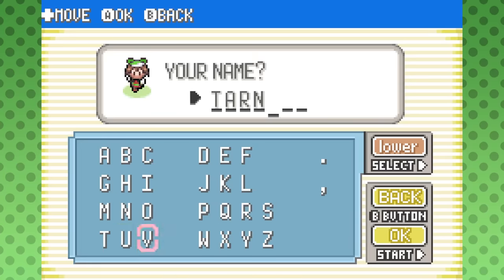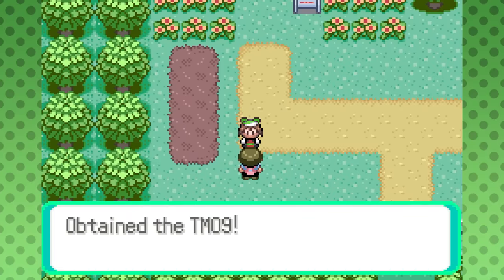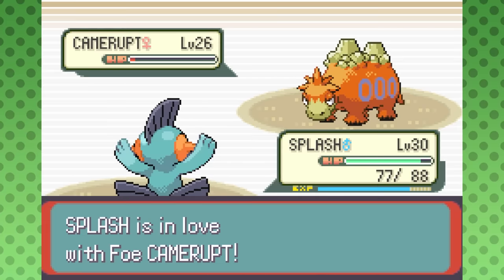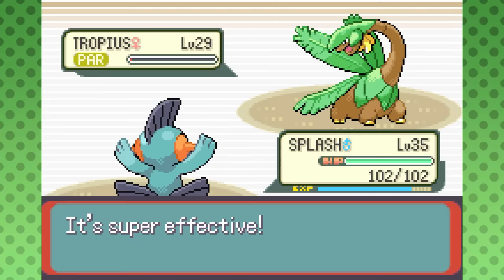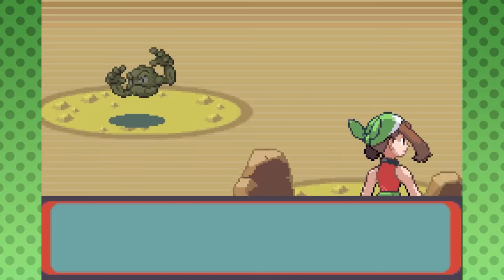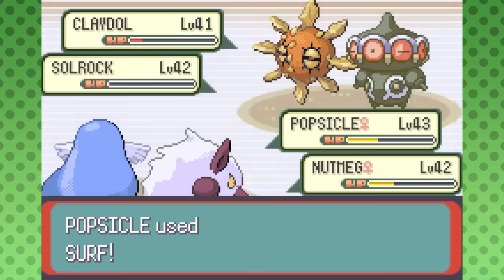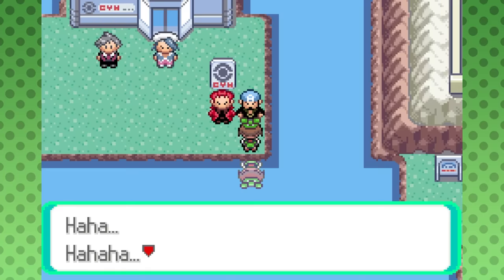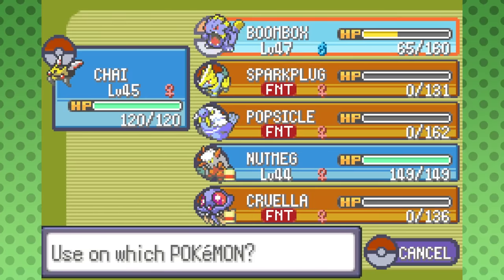Made My Girlfriend Play Pokémon Emerald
Girlfriend used Splash (but nothing happened)

My girlfriend continues her journey through the Pokémon series this week with Pokémon Emerald! When it came to choosing a third generation game to play there were lots of debates over whether she should play the remakes or the originals. Up until now she's only played remakes, but I think this is the right place to start playing the originals. Emerald is what some may consider the definitive version of Ruby and Sapphire, so I thought it was a good choice for her gen 3 playthrough. She had a good time with this one, so don't count out Omega Ruby and Alpha Sapphire yet! We may take another visit to Hoenn when we finally make it to the 3DS!

Pokemon Stadium Stage (Super Smash Bros. Melee)
Route 104 (Pokemon Ruby/Sapphire/Emerald)
Adobo Village (Spirit Tracks)
Route 101 (Pokemon Ruby/Sapphire/Emerald)
Crazy Science Owls/Trainwreck of Science (A Hat in Time)
Petalburg City (Pokemon Ruby/Sapphire/Emerald)
Gym Leader (Pokemon Ruby/Sapphire/Emerald)
Surf (Pokemon Ruby/Sapphire/Emerald)
Emotion (Pokemon Black/White)
Water Park (HuniePop)
Route 30 (Pokemon HeartGold/SoulSilver)
Route 110 (Pokemon Ruby/Sapphire/Emerald)
Shopping Theme (Nintendogs)
Gym Leader Theme (Pokemon HeartGold/SoulSilver)
Dive (Pokemon Ruby/Sapphire/Emerald)
Rival Battle (Pokemon Black2/White2)
Elite 4 (Pokemon Ruby/Sapphire/Emerald)
Victory Road (Pokemon Ruby/Sapphire/Emerald)
Ever Grande City (Pokemon Ruby/Sapphire/Emerald)
A Stranger I Remain (Metal Gear Rising: Revengeance)
Hall of Fame (Pokemon Ruby/Sapphire/Emerald)
Fuka’s Theme (Disgaea 4: A Promise Unforgotten)